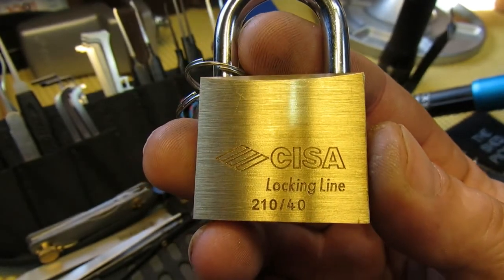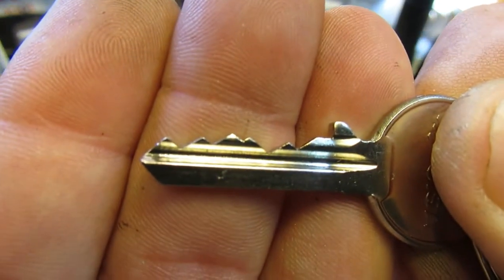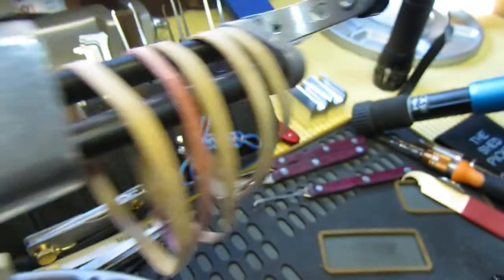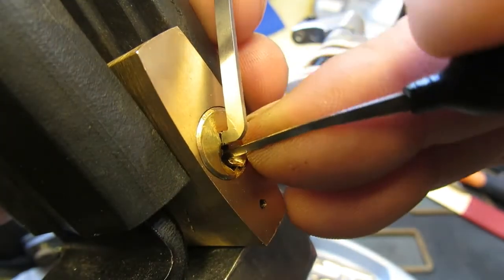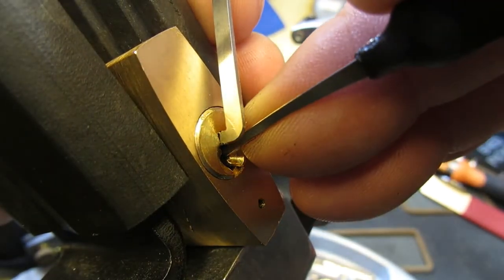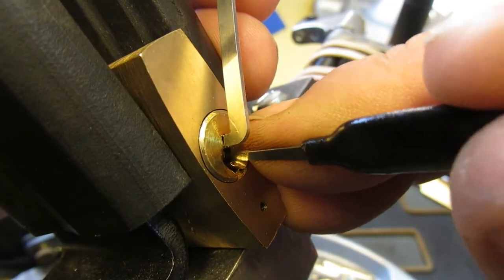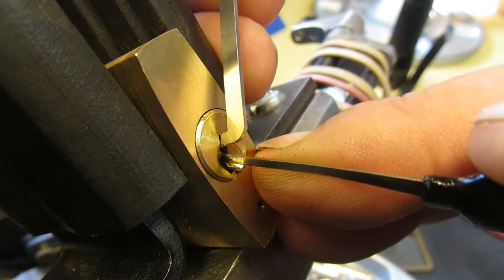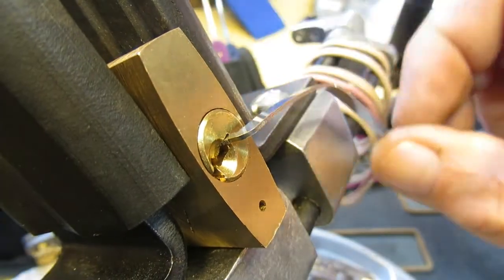(263) CISA 210/40 Padlock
Thanks to Monkey Lockpicks for the lock.